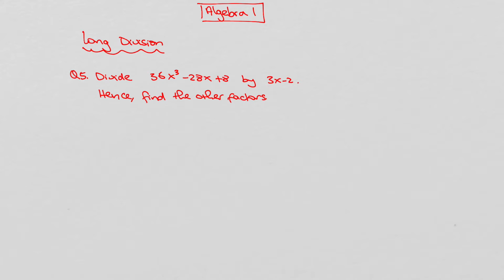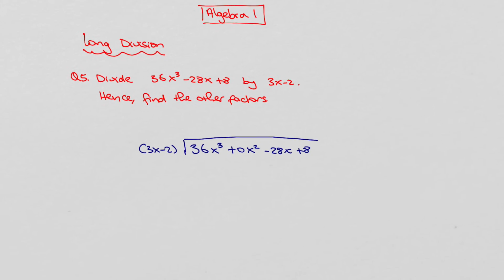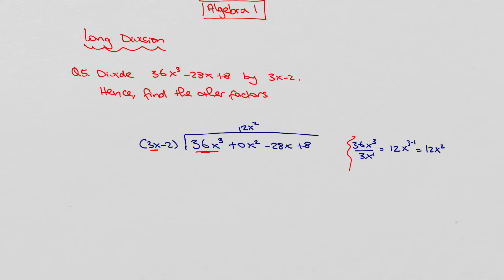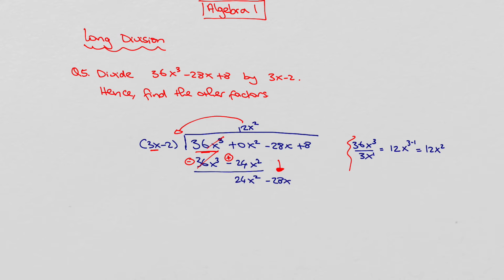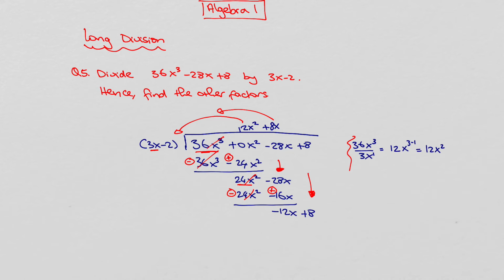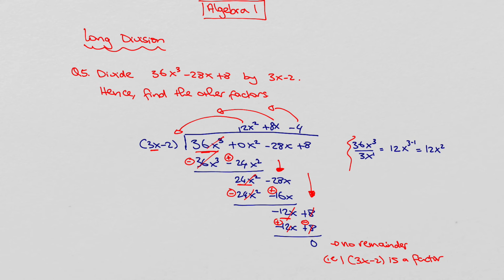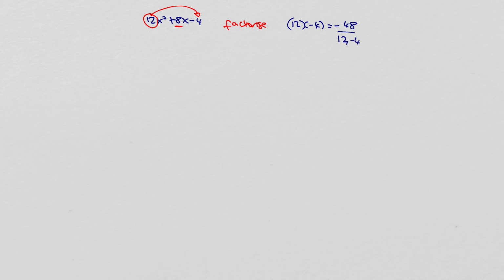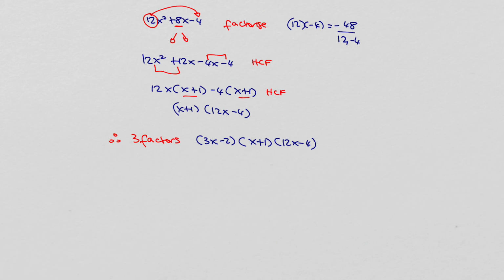Algebra 1 Long Divison